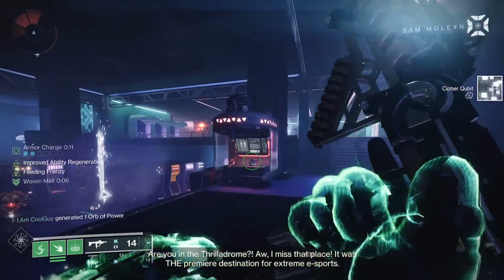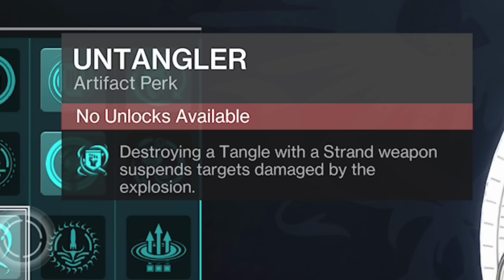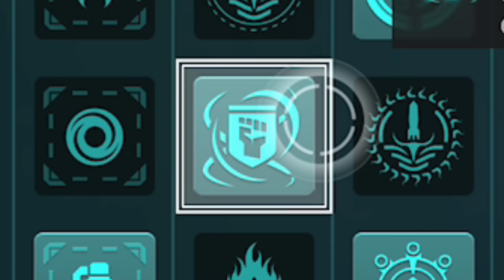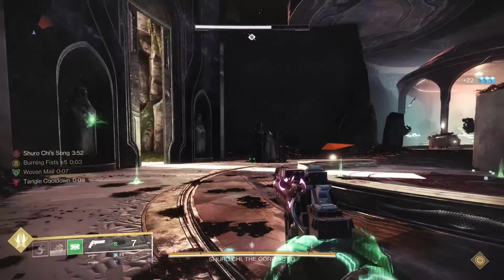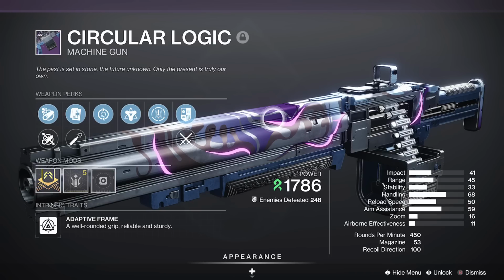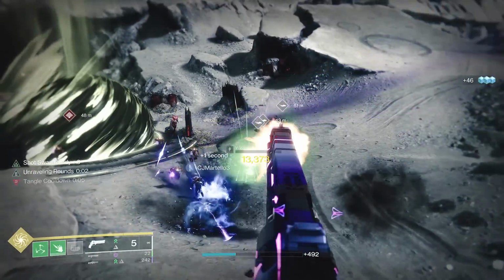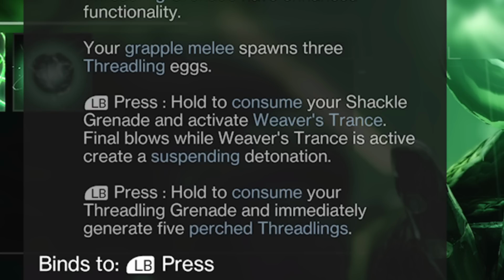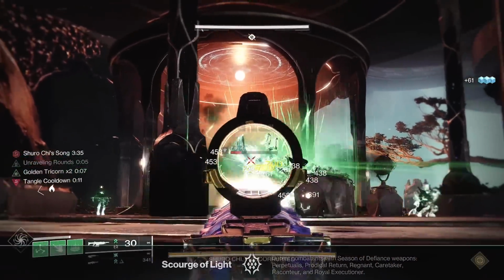This Artifact Mod Is Doing Something it Shouldn't...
Some know. Some don't. I plan to use it in the raid LOL.

Destiny2 video for lightfall Season 20 Season of defiance